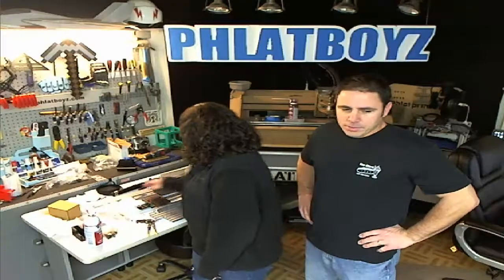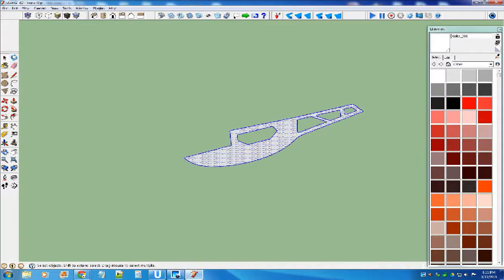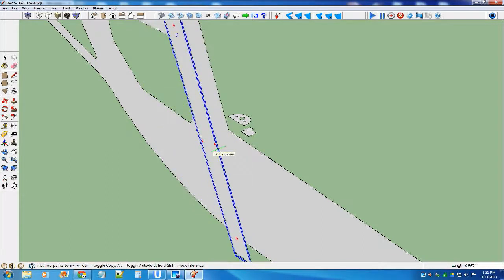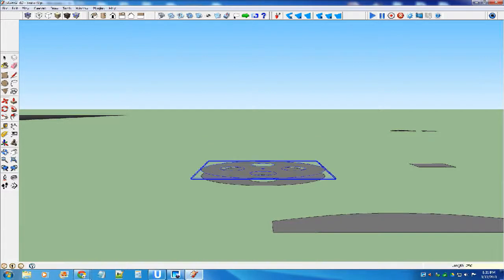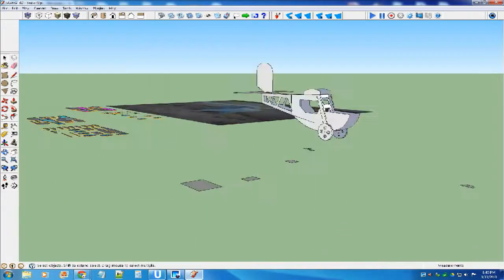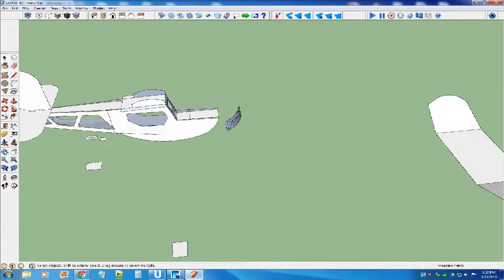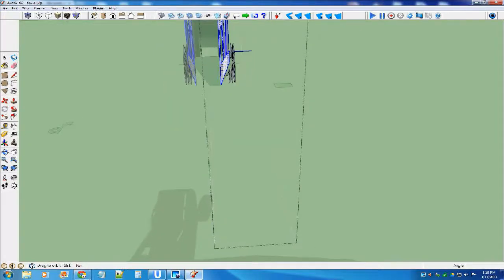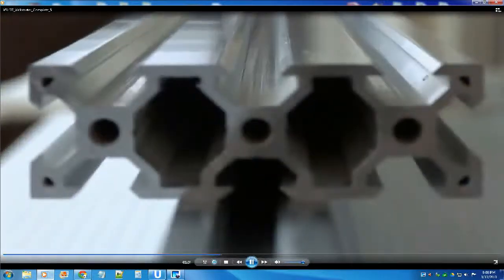PhlatBoyz PhlatLAB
A little info about the new up and coming V-Slot linear v groove rail system.
a quick tutorial on how to make up a 3D model from flat parts in SketchUp